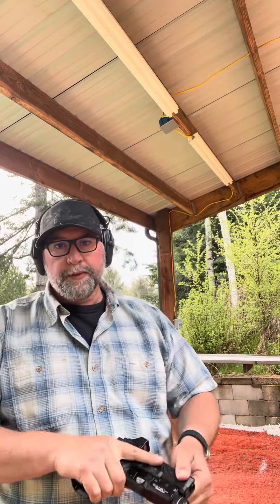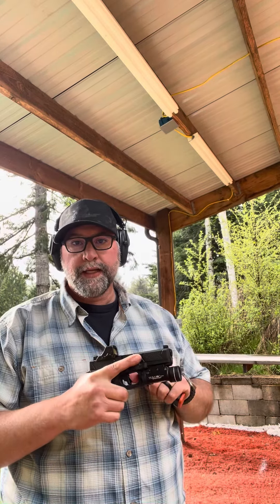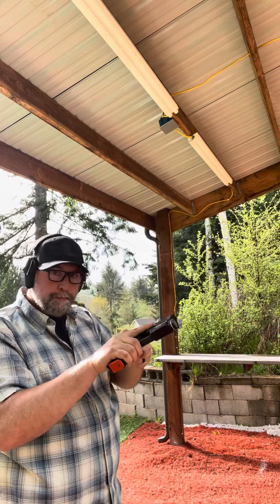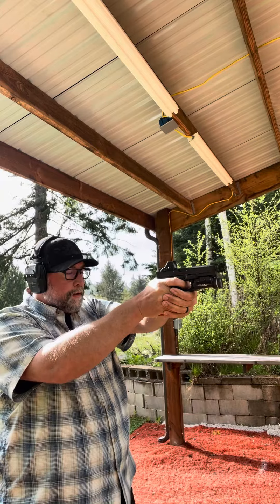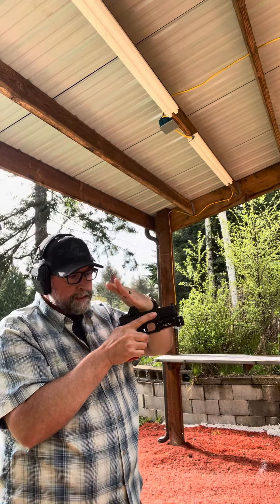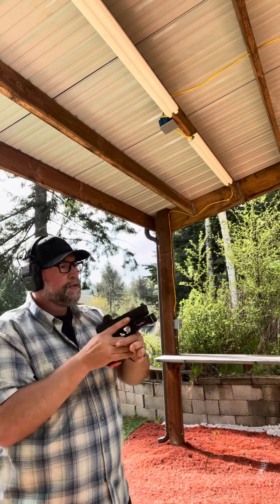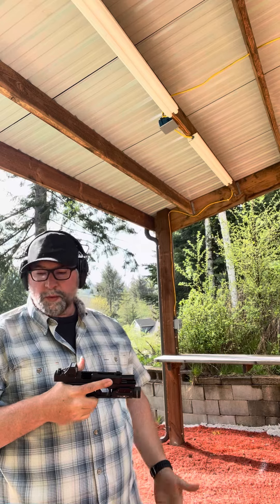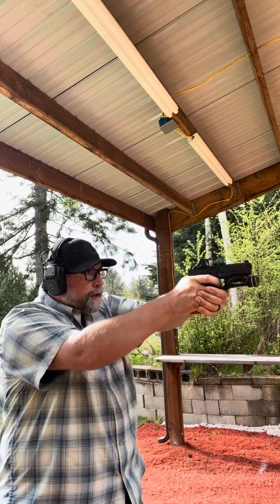Failure to Fire on an RDS Pistol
An explanation of diagnosis and correction of a failure to fire on a pistol with optic.